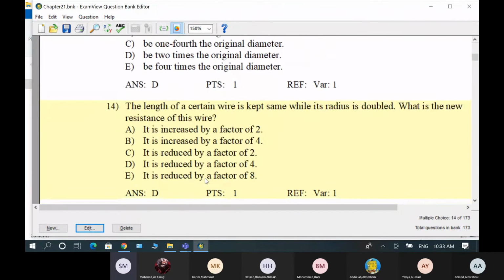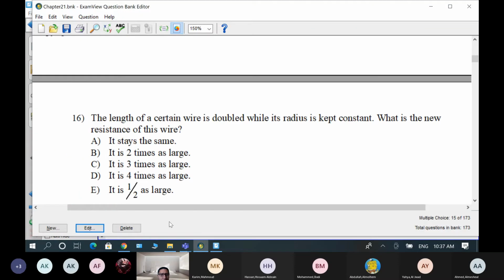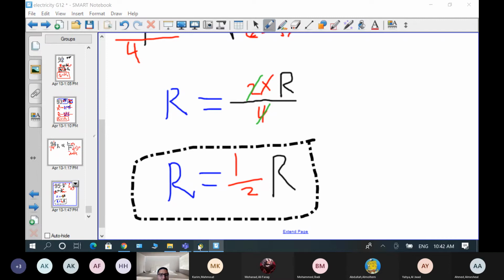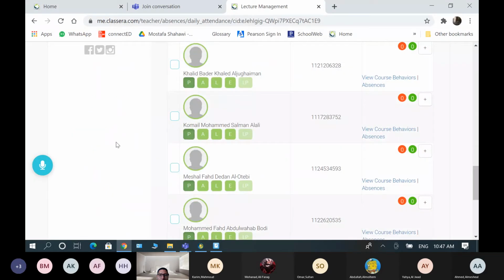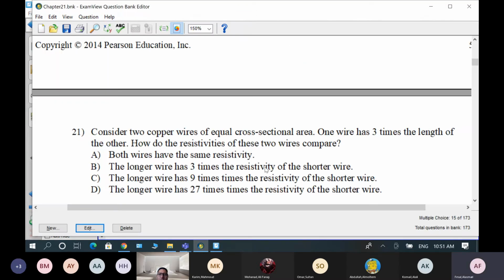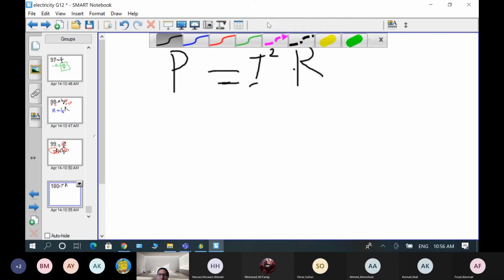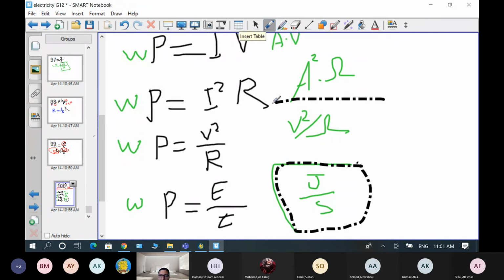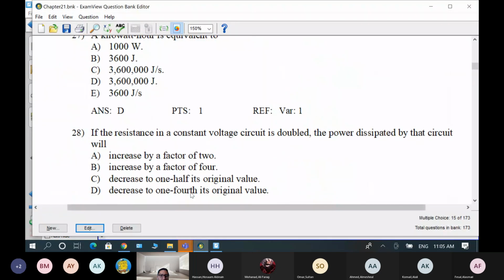Revision on chapter 21 20210414 073253 Meeting Recording